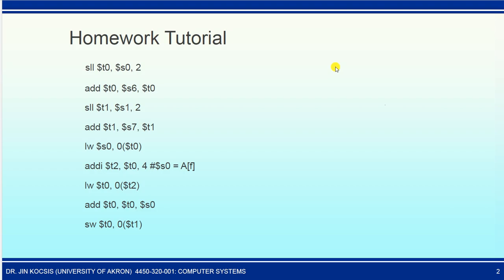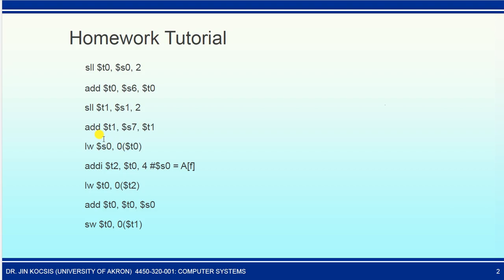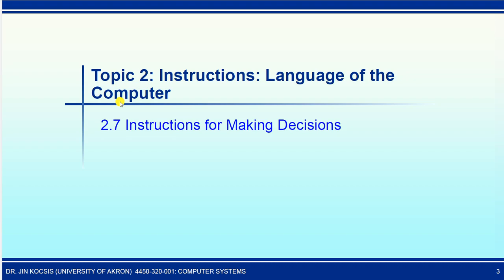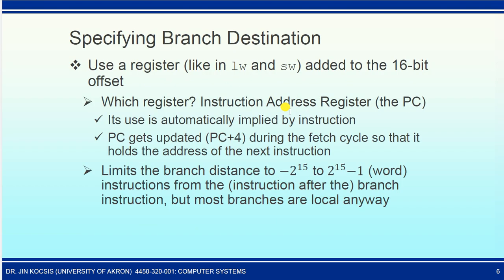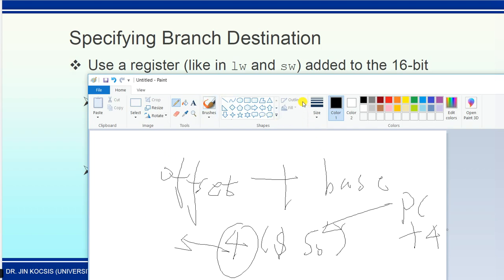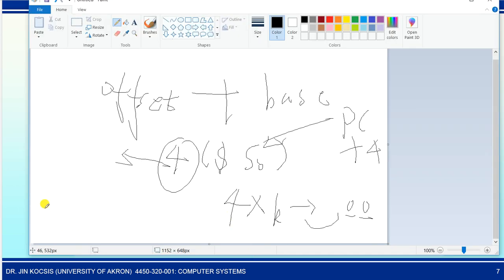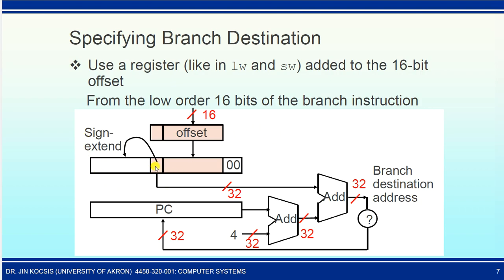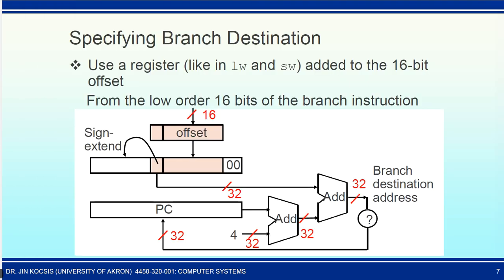10 1 1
Video for Class on Oct 1st